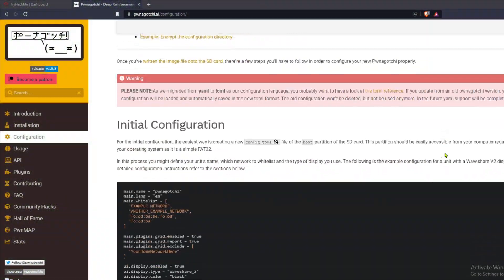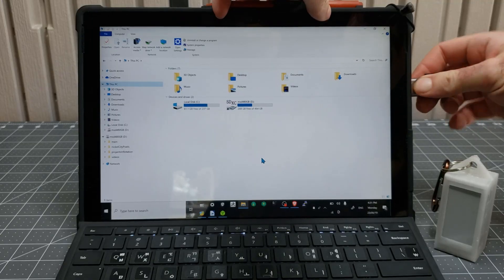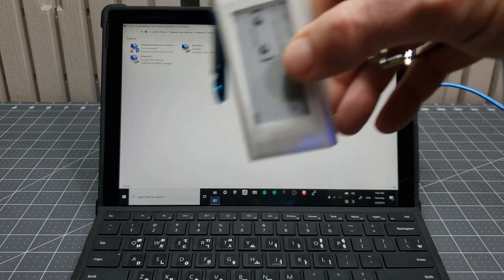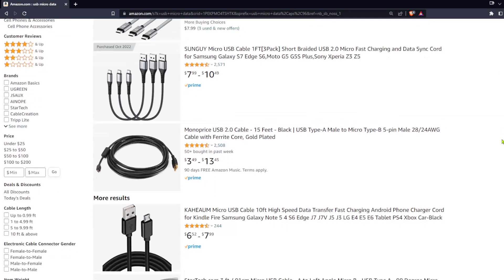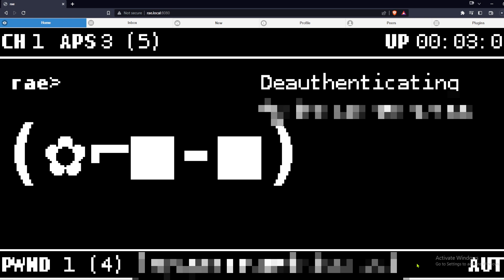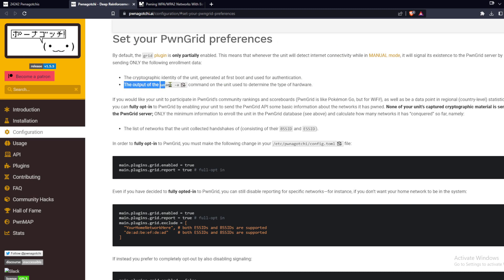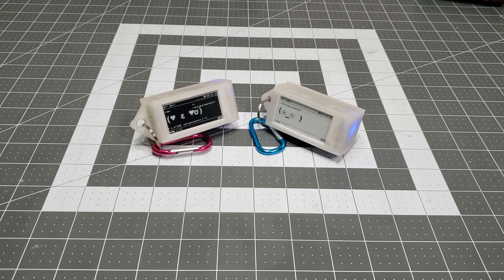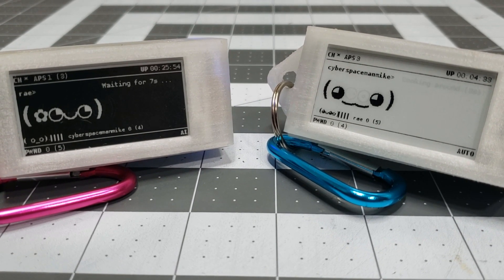Pwnagotchi Tutorial, Pt. 2: Software (using Waveshare V3 and where to find RDNIS drivers)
How to build a pwnagotchi in 2023/24 using Waveshare V3 and where to find RDNIS drivers.
Raspberry Pi Zero Wireless with header installation
Waveshare e-ink display
Pisugar S Portable 1200 mAh battery
Generic Micro SD w/ 16-32GBs storage capacity
Oassuose OTG Cable Adapter
HiLetgo VK172 G-Mouse USB GPS/GLONASS USB GPS
Faux carabiner and ring
Blue, glow-in-the-dark, Geeetech Luminous PLA

I keep hearing recruiters, career coaches, and interviewers say employers want to see that  candidates are working on  cybersecurity projects in their spare time. So I built a pwnagotchi and you can too!